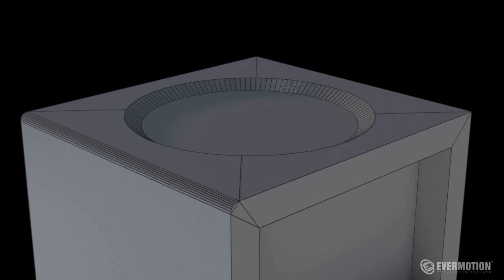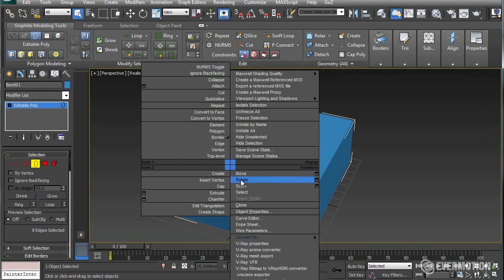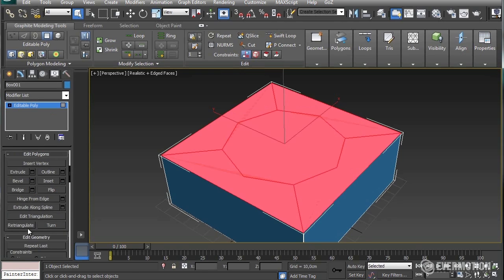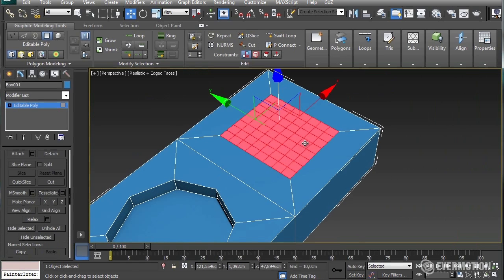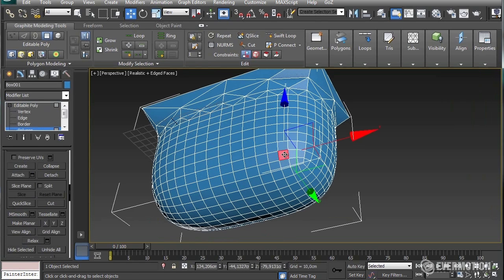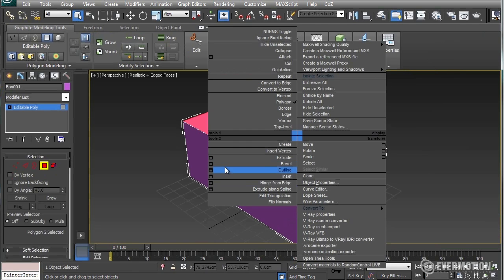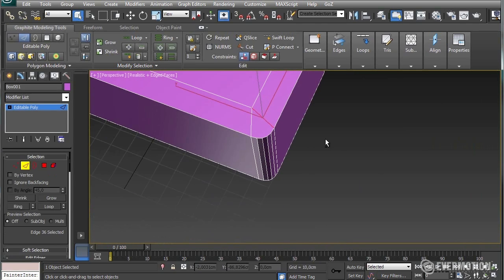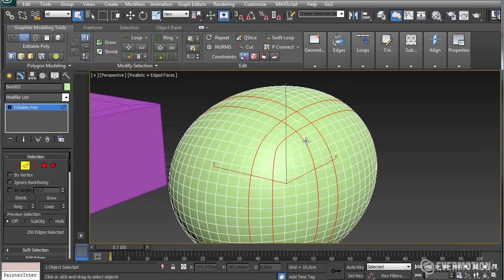Fast cutting holes in 3ds max